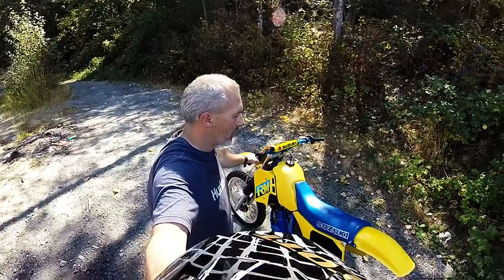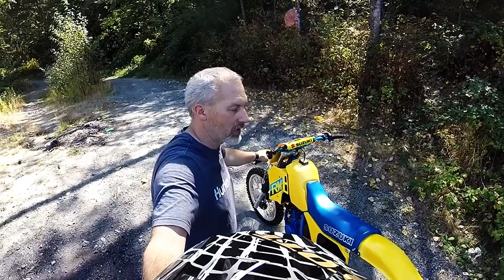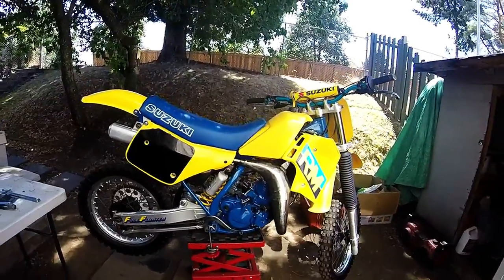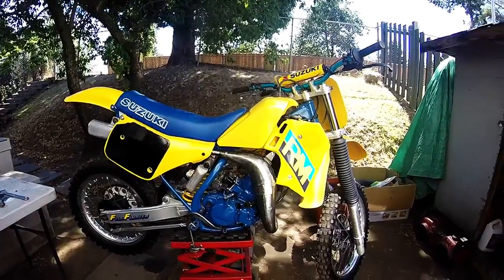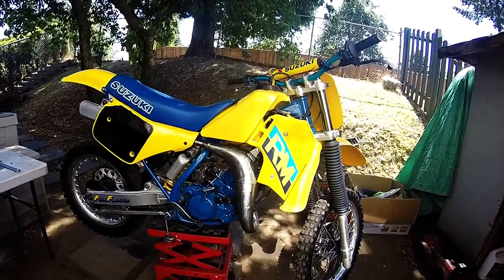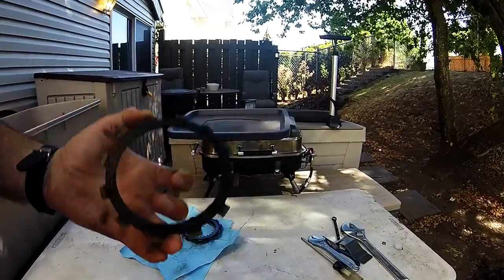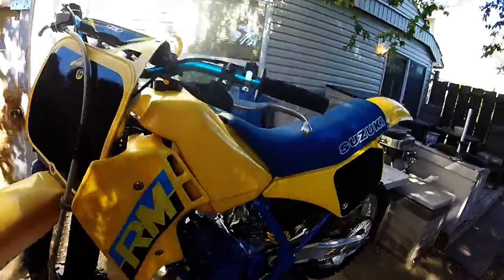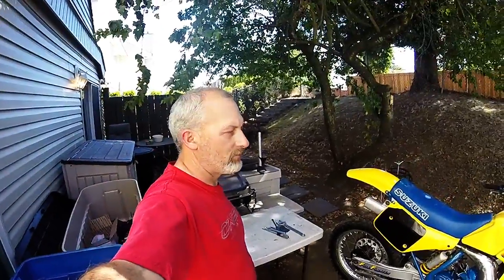Craigslist $250 RM125 Restoration First test ride fail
1987 RM125
First test ride, not as planned. Found a couple of issues. Carburetor not right and clutch friction plates shot.

Looking for a way to help accelerate the growth of this channel

These are links to the least expensive tools on Ebay that i use:

Case Splitter
Hand Impact Driver
Tire Changing Stand
Blind Bearing Remover
Flywheel remover set
Clutch removal tool
Motorcycle Scissor Lift
Linkage bearing removal tool
Circlip pliers